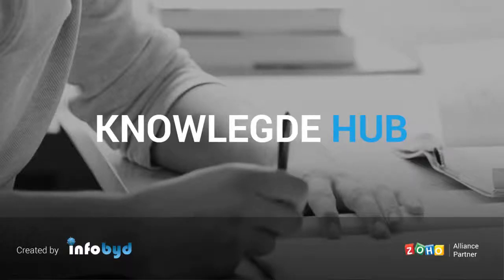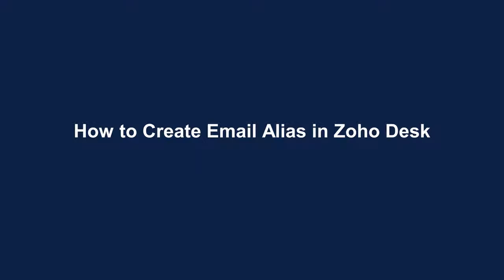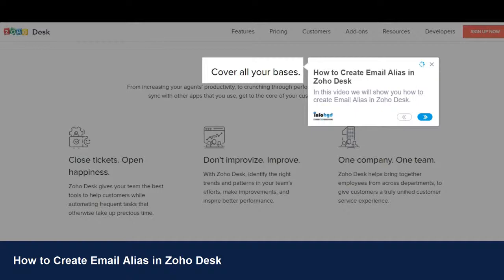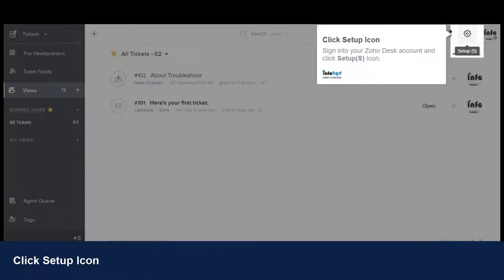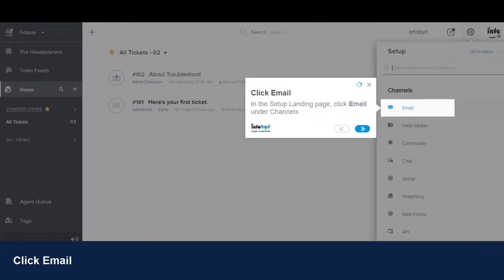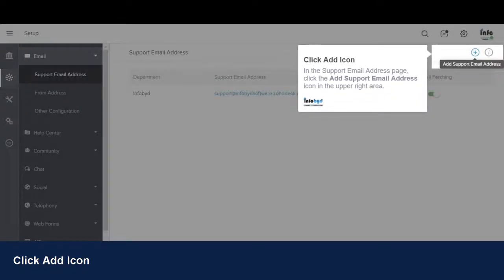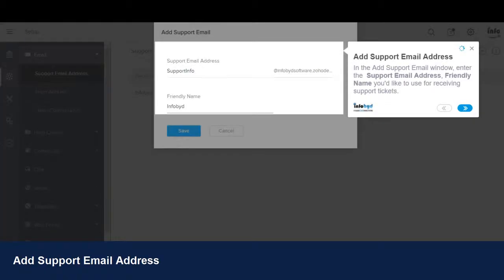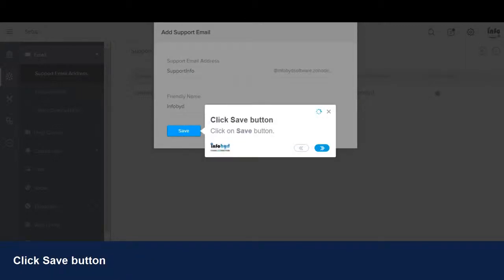How to Create Email Alias in Zoho Desk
Step 1. How to Create Email Alias in Zoho Desk
Step 2. Click Setup Icon
Step 3. Click Email
Step 4. Click Add Icon
Step 6. Click Save button
Step 7.  Added Emails Alias

1. How to Create Email Alias in Zoho Desk
In this video we will show you how to create Email Alias in Zoho Desk.

2. Click Setup Icon
Sign into your Zoho Desk account and click Setup(S) Icon.

3. Click Email
In the Setup Landing  page, click Email under Channels

4. Click Add Icon

6. Click Save button
Click on Save button.

7.  Added Emails Alias
Congratulations! You have successfully Created Email Alias in Zoho Desk